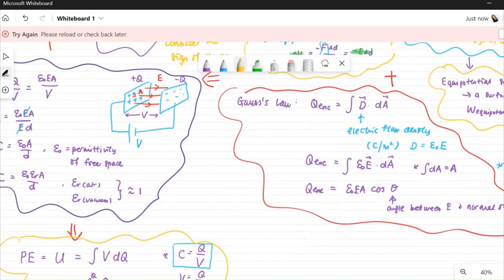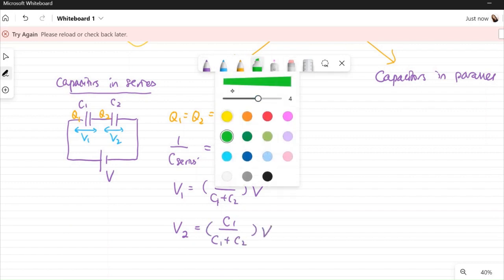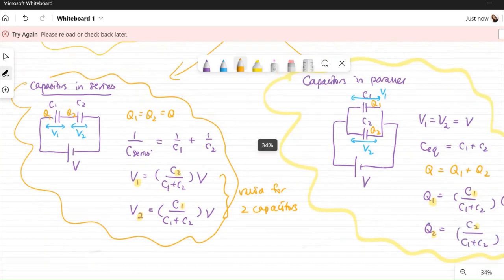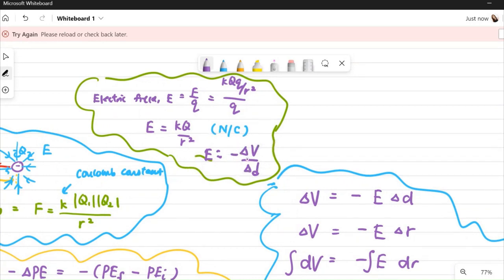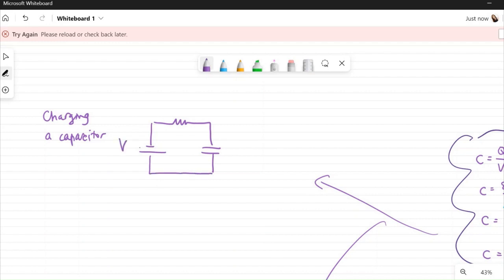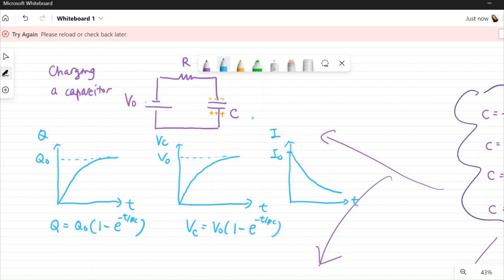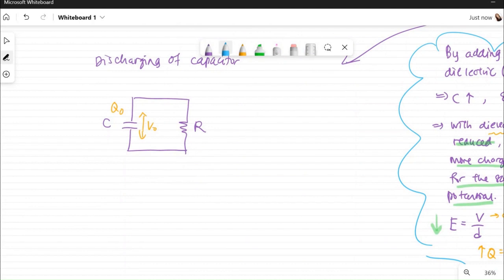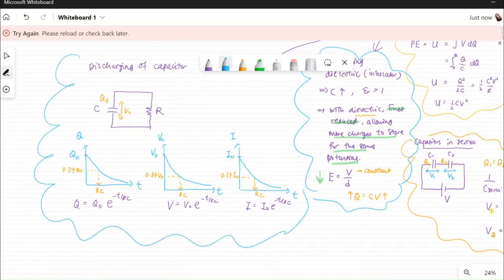Summary of Electrostatics Part 2 (Pre-University Physics)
Summary of electrostatics